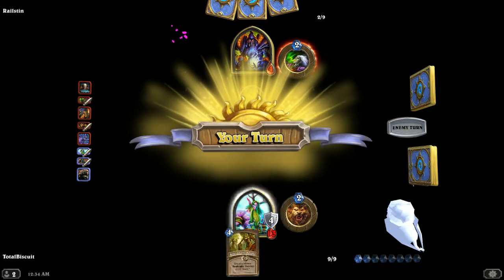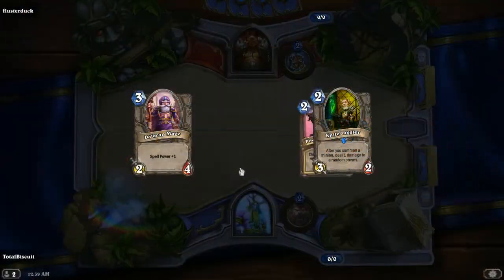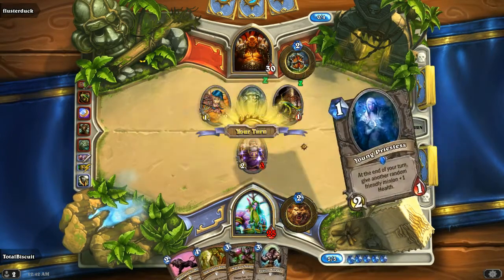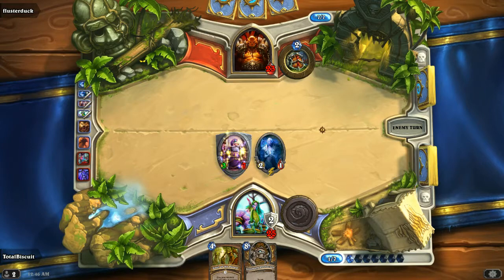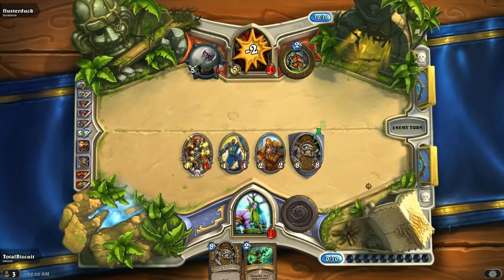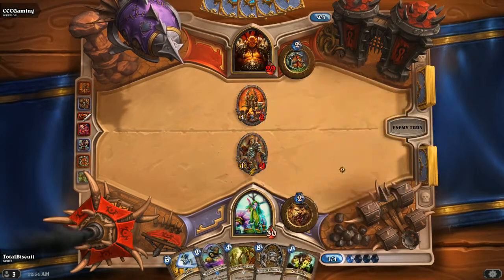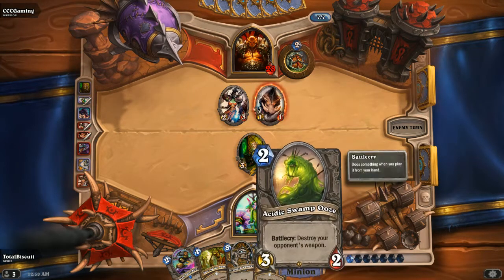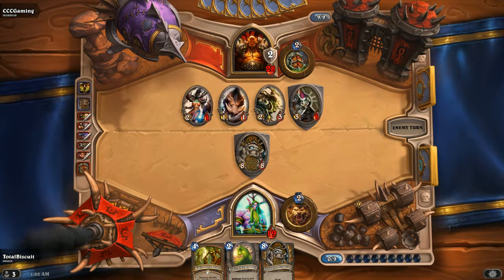Totalbiscuit: Hearthstone Stream - Druid Arena (Hearthstone: Heroes of Warcraft) - Part 3 of 4